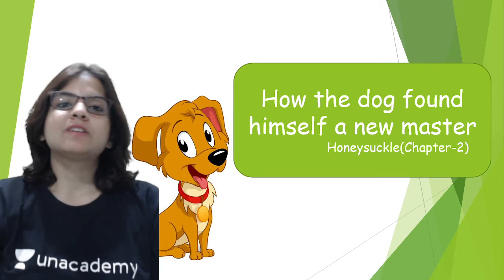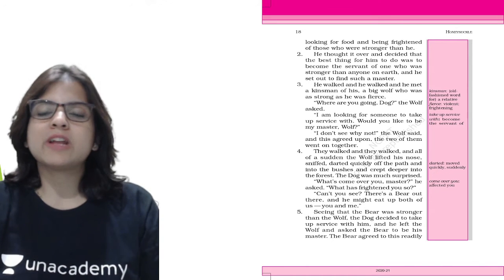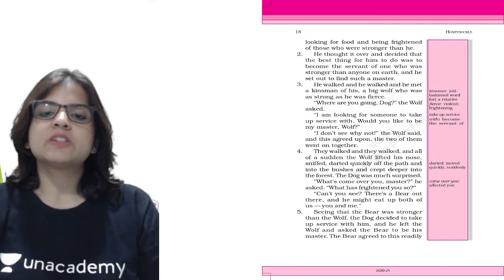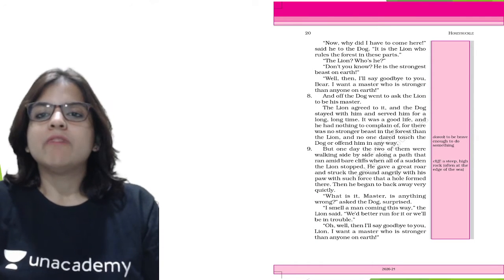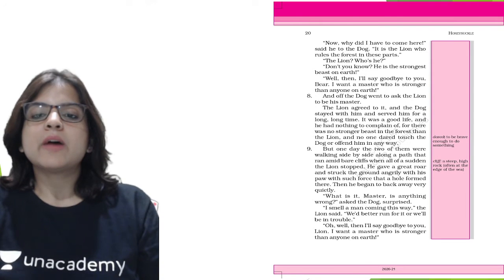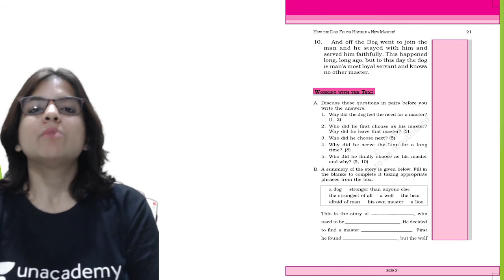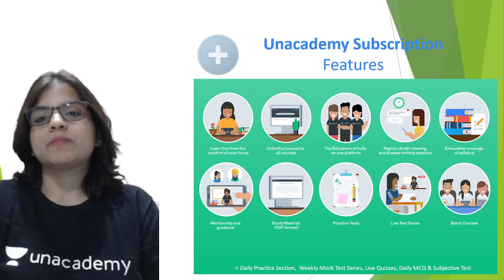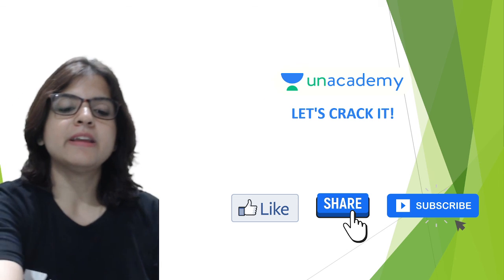How the Dog Found Himself a New Master | Chapter 2 | English Prose | Class 6 | Swekcha Sahai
In this session, Swekcha Sahai will be teaching about "How the Dog Found Himself a New Master " from chapter 2 English Prose for Class 6 English. If you are curious to learn about Class 6 English with an easy explanation of topics and full chapter questions and answers then watch this video.

1. Learn from your favorite Educator
2. Dedicated DOUBT sessions
3. One Subscription, Unlimited Access to Live Online Classes and Videos
4. Real-time interaction with best-in-class teachers
5. You can ask doubts in live online classes
6. Limited students in each Online Class
7. Download the videos & watch them offline